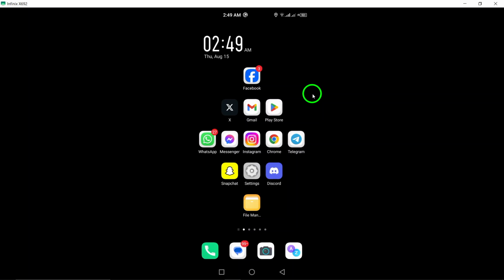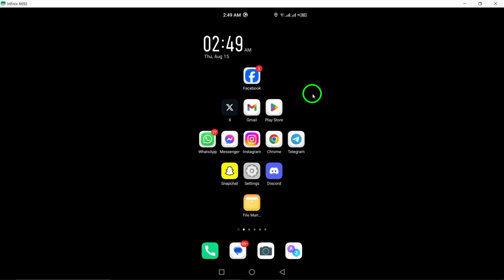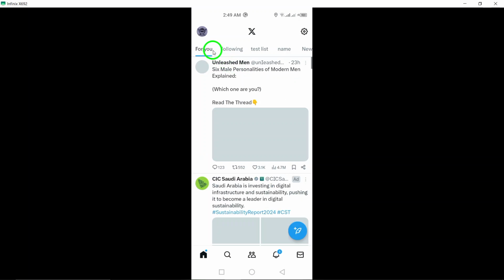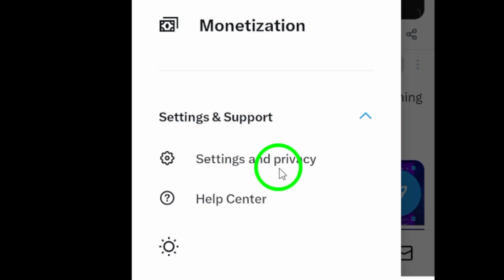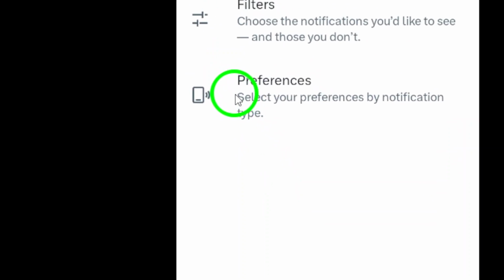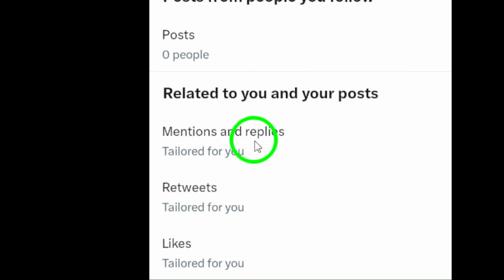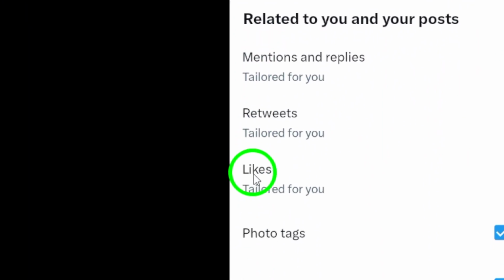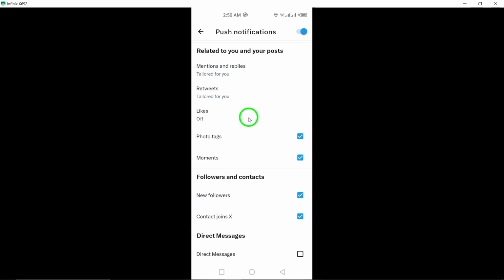How to Disable Likes Notifications on X (Twitter) (Updated)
Learn how to disable likes notifications on X (Twitter) with this easy and updated step-by-step guide. If you're looking to minimize distractions and take control of your notifications, you've come to the right place. Follow these simple instructions to turn off those likes notifications and enjoy a quieter social media experience.
Steps:

1. Open the X app on your Android device.
2. Tap your profile picture at the top right.
3. Tap "Settings & Support".
4. Tap "Settings and Privacy".
5. Tap "Notifications".
6. Tap "Preferences".
7. Tap "Push notifications".
8. Under "Related to you and your posts," tap "Likes".
9. Select "Off".

Now you're all set. Enjoy your newfound peace without likes notifications cluttering your alerts.